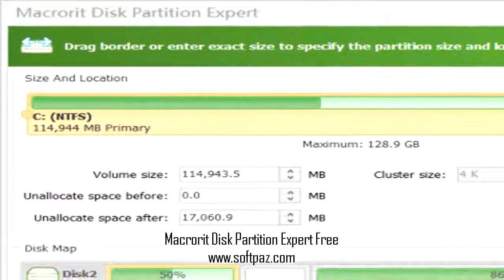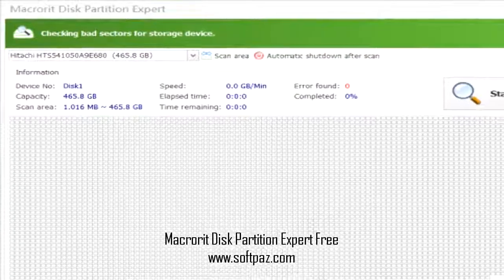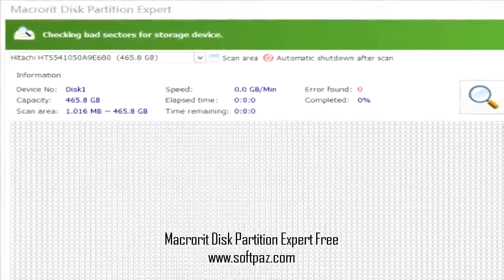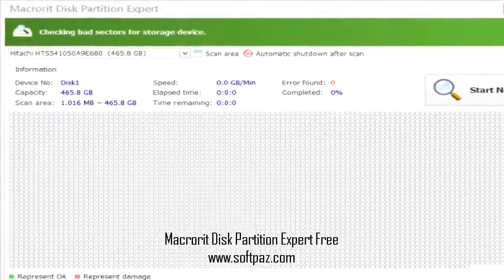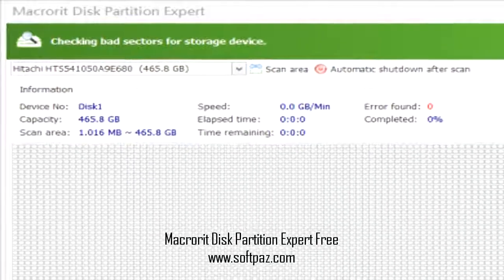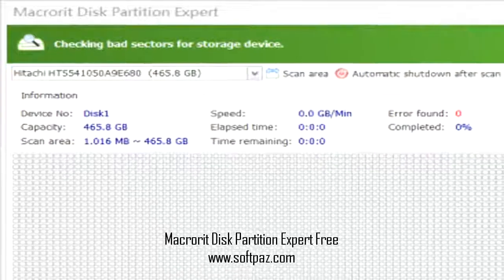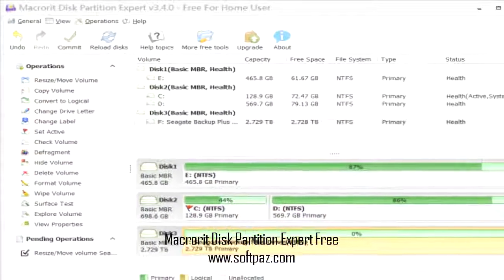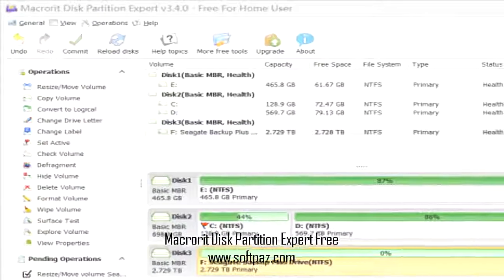Macrorit Disk Partition Expert Free [Windows] Download Link [FREE]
You can now download Macrorit Disk Partition Expert Free software for free from Softpaz from any country as we have no country blocking! Enjoy the best software and games without breaking a sweat!
Directions to download and install can be found at the link!     Macrorit Partition Expert Free Edition is an advanced partition manager works with Windows XP, Vista, 2000 Professional, Windows 7/8/10 both 32 & 64 bit. Compare with other Windows partition software in the market, it owns the worlds unique data protection and great efficiency to provide users with versatility, security and partition management tools to fix partition problems for all purpose. All the Benefits: 1. Unprecedented fast working speed: Obtain the best data moving algorithm, faster than other partition software with least CPU resource. 2. Flexible task process control: Any operation can be canceled anytime under Windows platform. You are also allowed to cancel command, restore data to preview status. 3. Power-off data protection: Protect your most important enterprise or personal data all the time even in power shortage situation during the operation process. 4. Zero disk fragment guaranteed: Maximum OS performance based on the automatically disk defragmentation during copying process. (For Traditional Hard Disk Drive only) Features List: 1. Reorganize disk in a much proper size by resizing and moving partitions. 2. Convert NTFS to FAT32 partition without data losing. 3. Super-fast disk defragmentation can be automatically performed while processing other operations. It is used for peaking computer top performance. 4. Convert MBR disk to GPT disk without data loss. 5. Create/delete/format partition(s); wipe unallocated space, partition or whole disk. 6. Partition surface test & Check hard disk; copy partitions to a new hard drive. 7. Support disk larger than 2TB, support 512Byte/1K/2K/4K sector size. 8. Works on all Windows 7, 8, 10, Vista, XP, 2000 Professional and all improving packages.            Whats new in this version:                                                                Version 4.3: Linux EXT2/EXT3 file system display support.